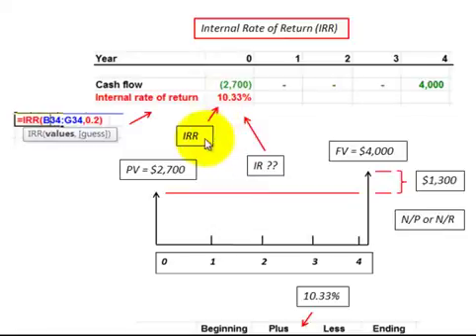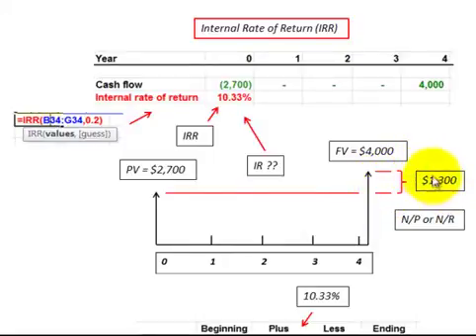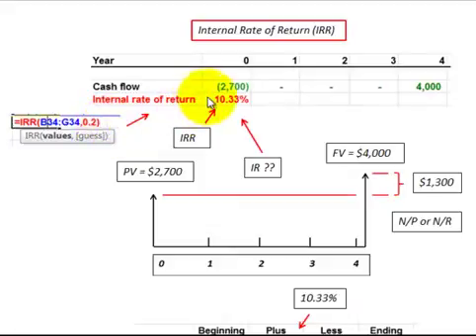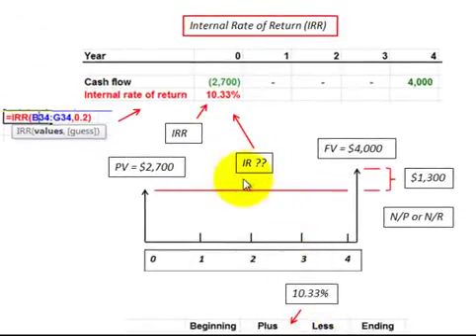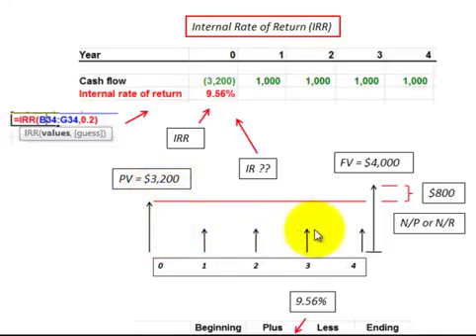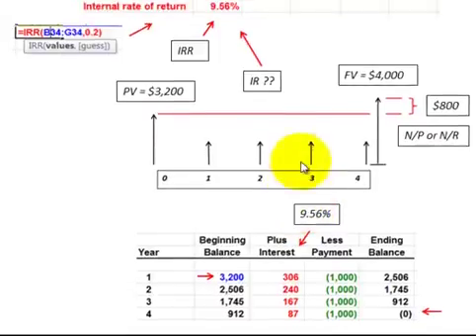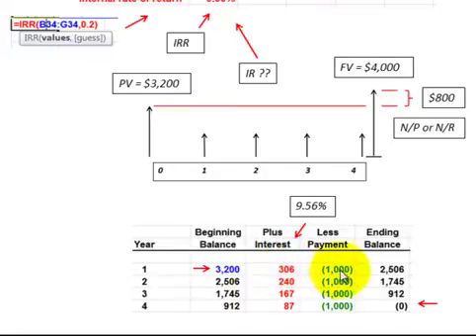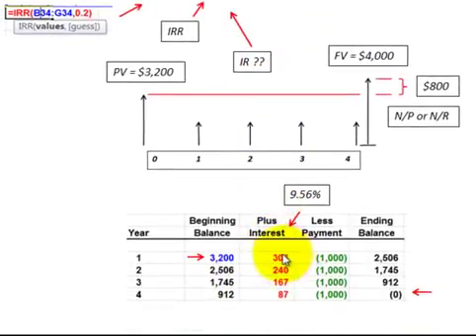Internal Rate Of Return (Using Excel IRR Function) Calculate Loan Interest Rate